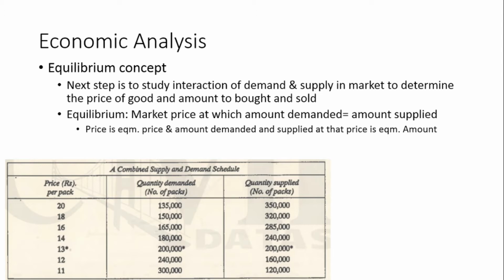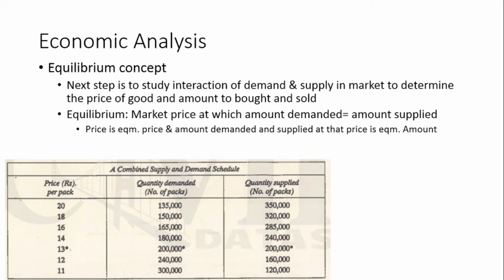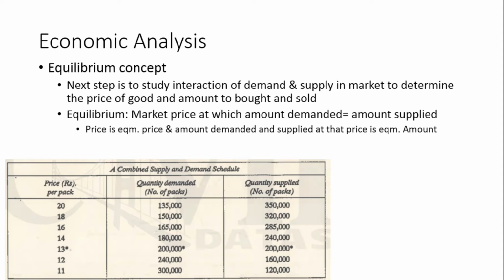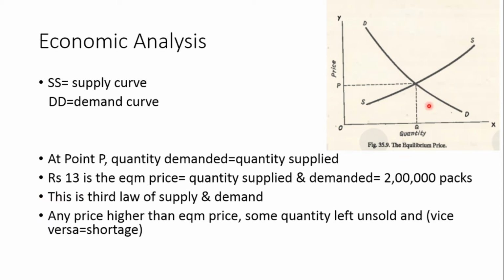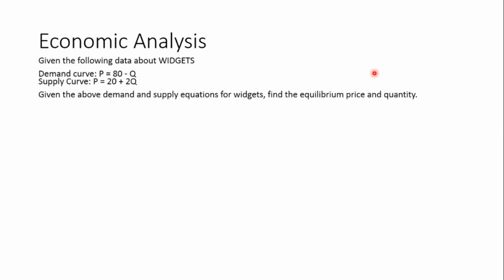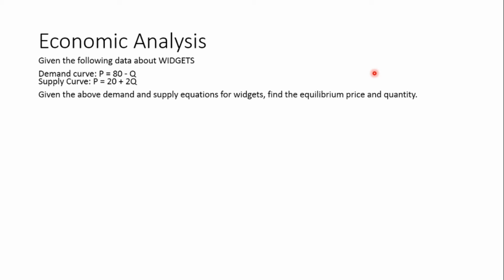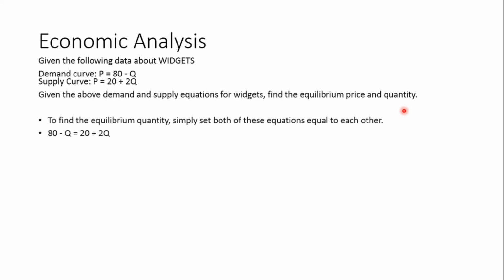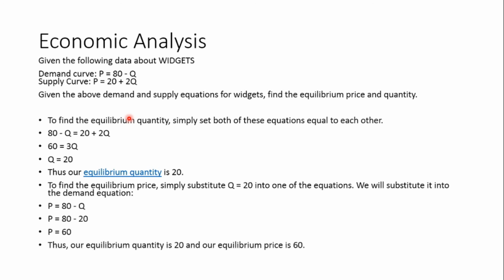Economic Analysis_Part02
Economic Analysis

Equilibrium Concept
Numerical Treatment.

Join Google Classroom using classs code = 5fwffwm to get all video lectures at one place Assignments are also posted on Google classrom